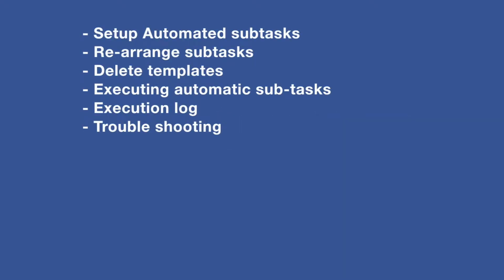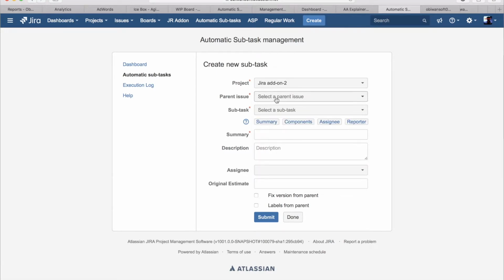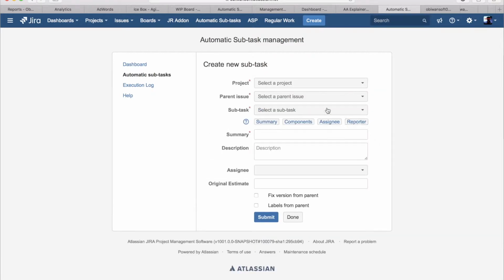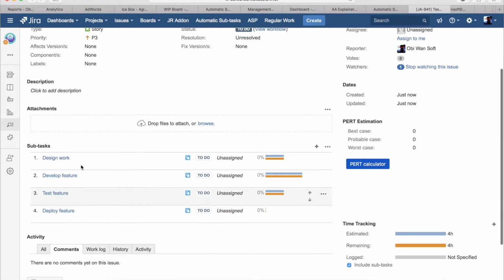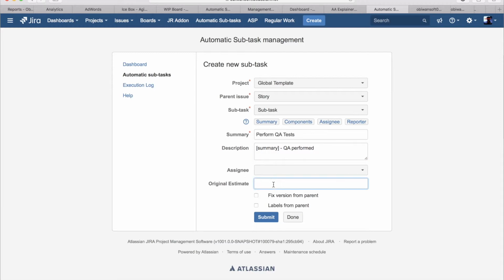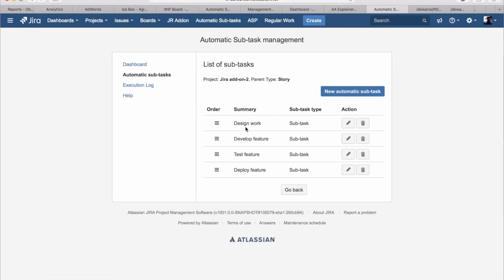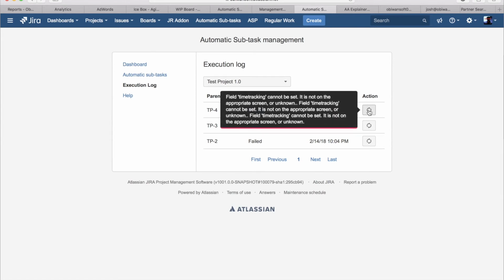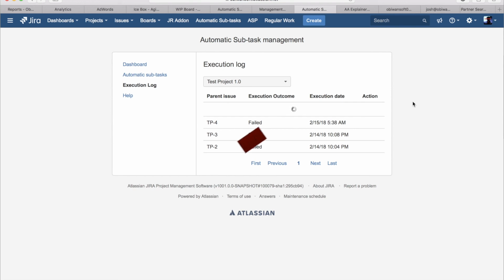Automatic Subtasks Tutorial Video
In this video, we show you how to get up and running with this great add-on.
It will allow you to increase your team's efficiency by at least 20%